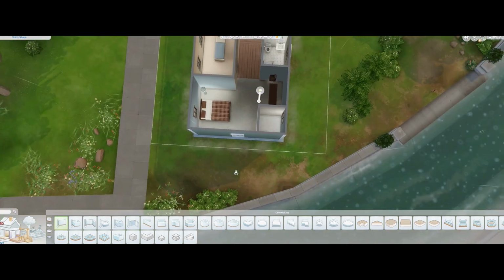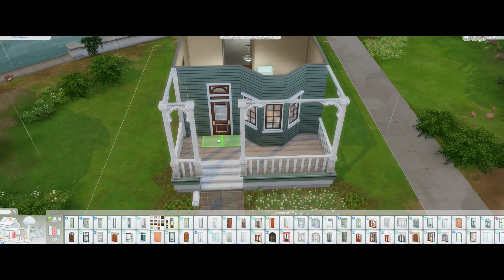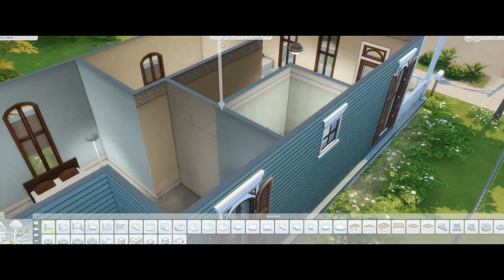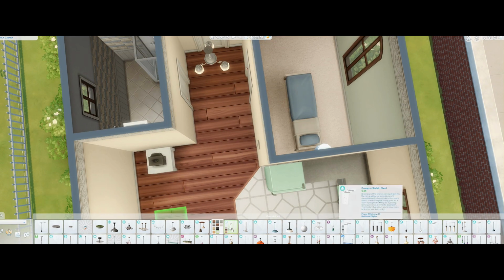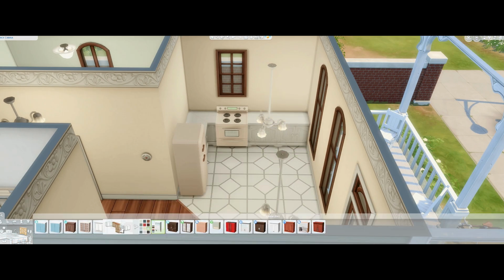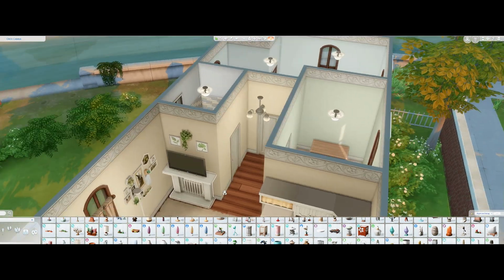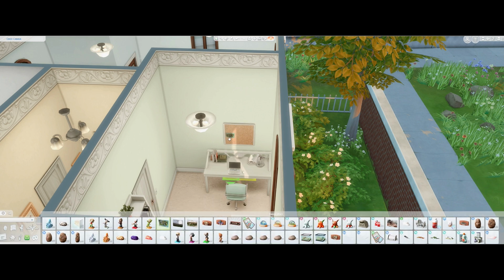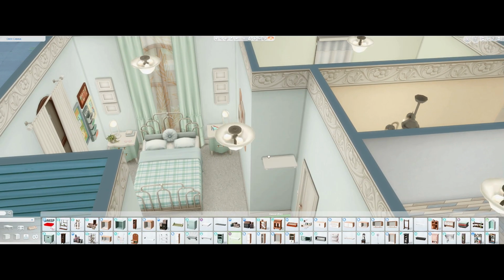I Renovated Crick Cabana in The Sims 4!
Get ready for a Sims 4 renovation like no other! In today's video, I'm taking on the iconic Crick Cabana and giving it a complete makeover from scratch. From foundation to furniture, I'll be sharing every step of the process, including my design decisions, building techniques, and decorating tips. Whether you're a seasoned Sims 4 player or just starting out, you won't want to miss this transformation. So sit back, relax, and let's get building!

Make sure to find me on socials!
@SouthernBelleFromHell on Instagram!
SouthernBelleFromHell on Facebook!
SouthernBelleFromHell on Twitch!
SouthernBelleFromHell on Tumblr!
@SouthernBSims94 on Twitter!